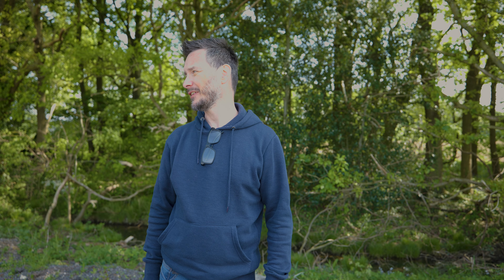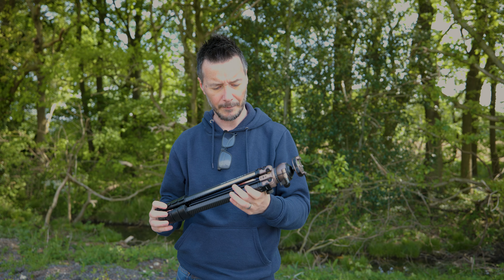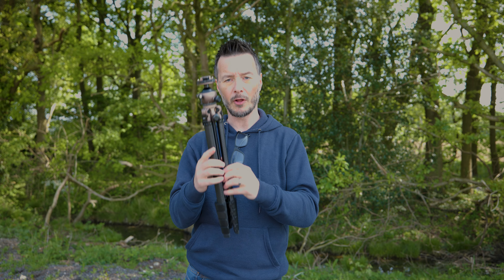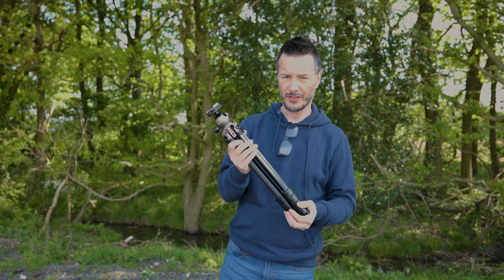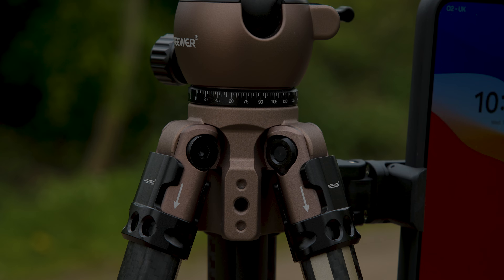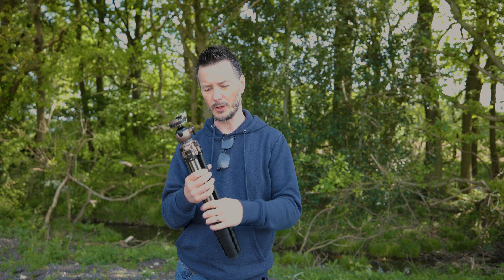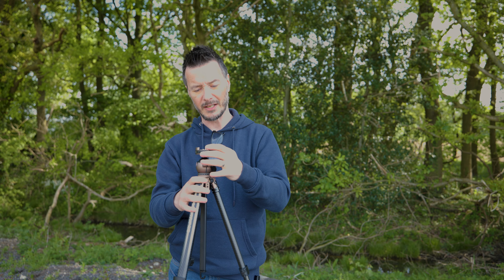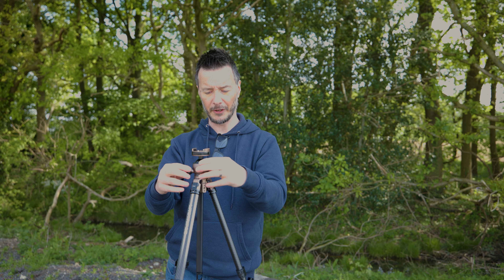Neewer Litetrip35 Carbon Tripod Review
The Neewer LiteTrip35 Carbon Fibre Travel Tripod. Light, strong and packed with features - check out my review and run down of all the features.

This tripod can hold up to 10Kg for an example of a heavy-ish camera set up - The R5c Rig Video